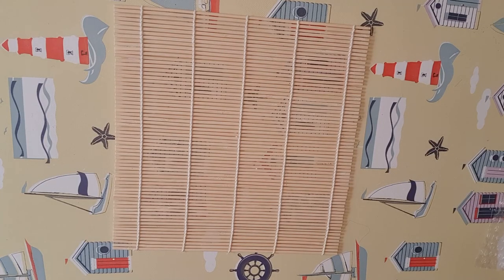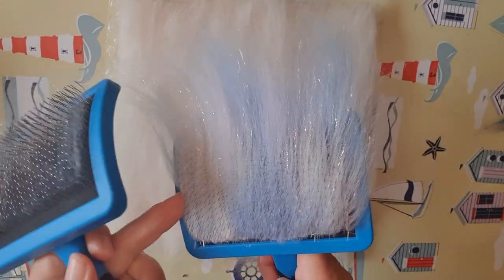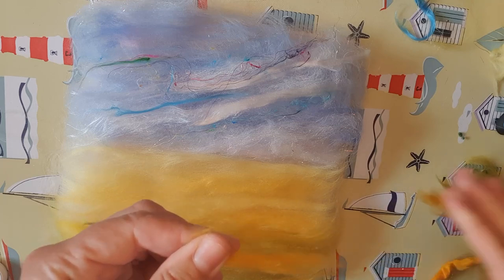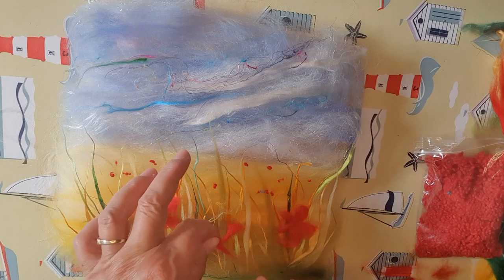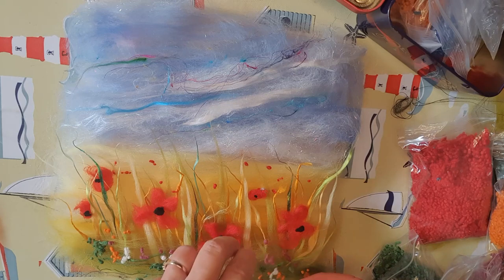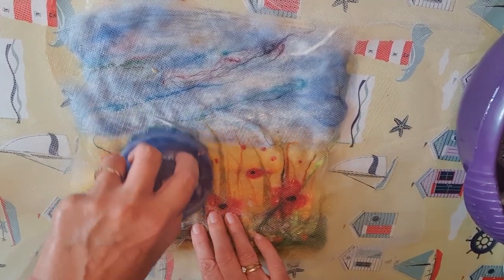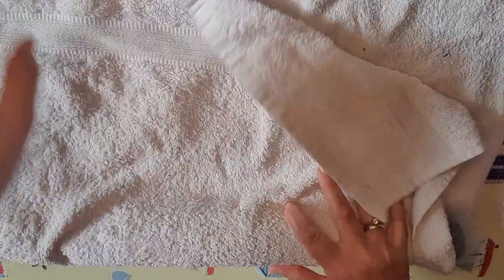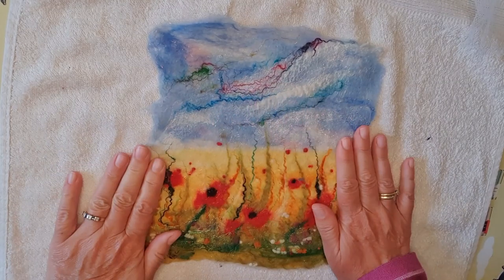A Beginners Step by Step Guide to Creating a Wet Felted Landscape.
This is a step by step tutorial which will enable you to create a beautiful wet felted landscape. This includes all the processes involved from laying out the base, creating a picture using merino wool and effect fibres and wet felting the design. All materials for this project and the basic equipment can be purchased as a kit or from my teesdalefelt shop on Etsy. This is a project that is perfect for complete beginners or anyone who would like to refine their wet felting skills. The video lasts about 35 minutes and can be stopped and started at each stage.